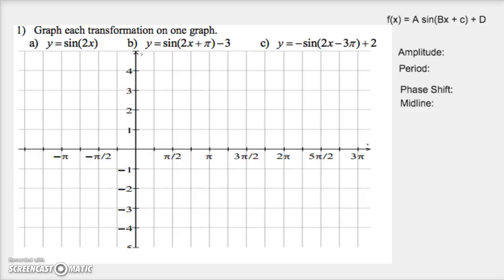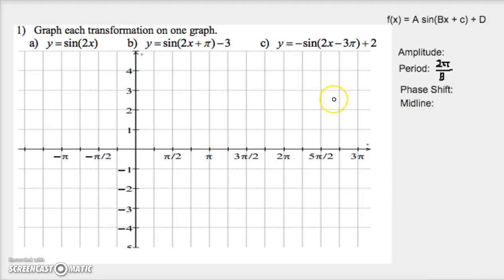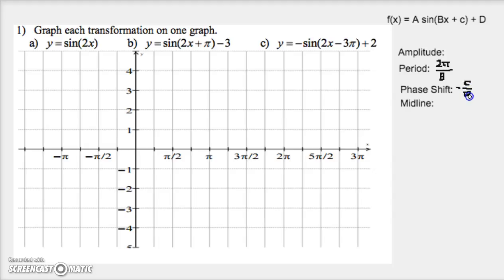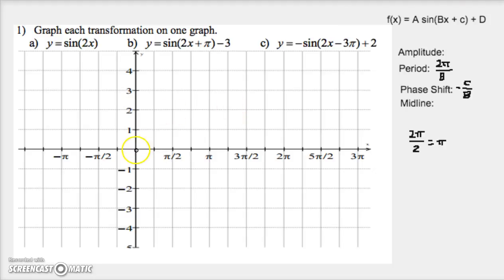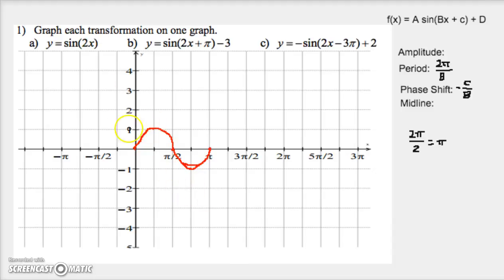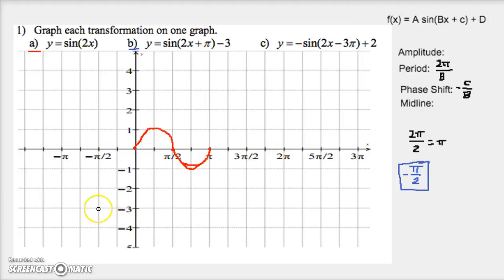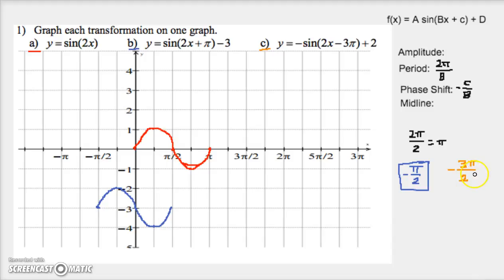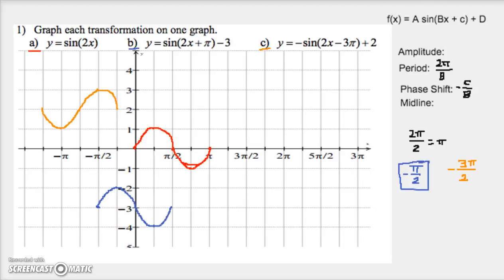Sinusoidal Graphs Transformations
PenguinMath shows you how to graph sinusoidal graphs with transformations.

Difficulty: Precalculus